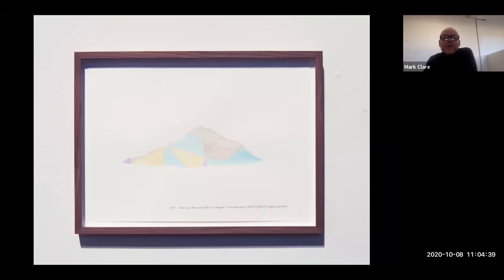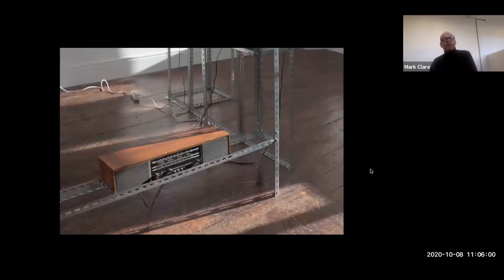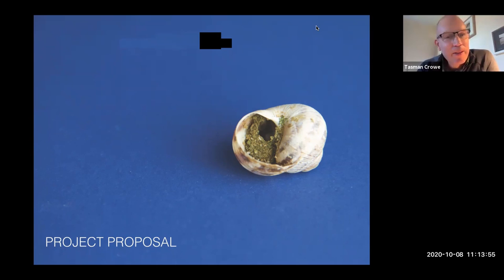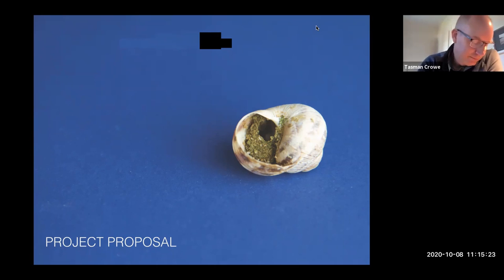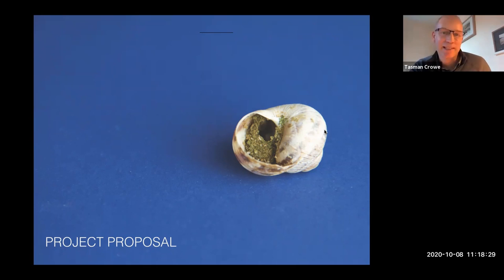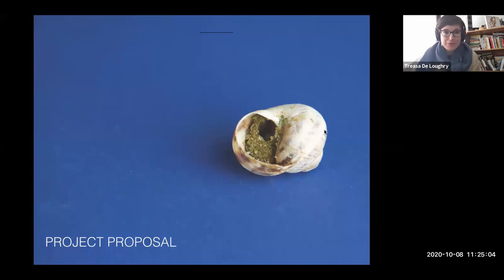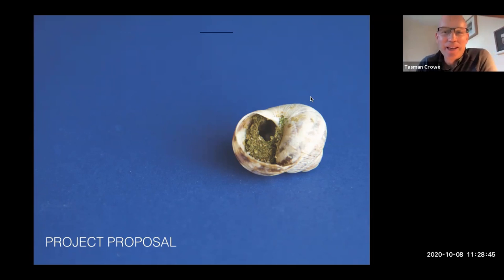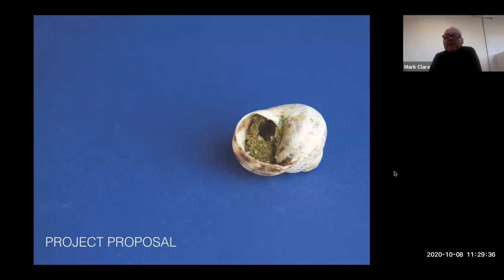Mark Clare: The Unavoidable Interconnectedness of Everything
Earth Institute and Dun Laoghaire Rathdown County Council artist in residence, Mark Clare, proposes exploring the decline of insect populations and the impact this is having on the local biodiversity in Dun Laoghaire Rathdown. Mark is particularly interested in learning more about the phenomenon of interspecies relationships by looking at these as examples of symbiotic relationships that represent a creative and sensitive approach to living within one's environment as a possible theme for developing new work around. He is also interested in learning more around environmental policies and sustainable programs relating to the preservation of local insect populations and how these are being implemented across different areas.